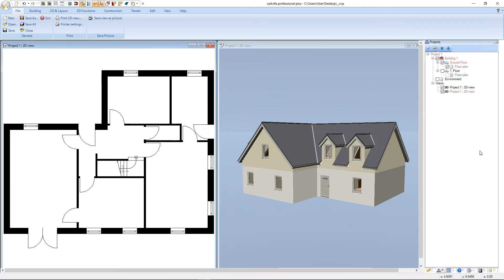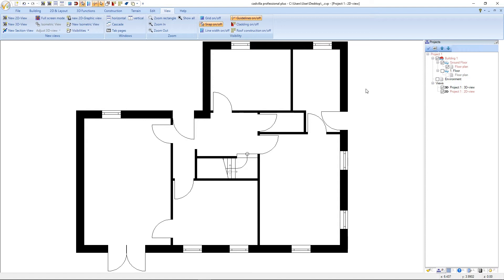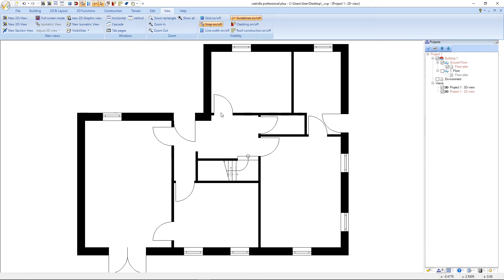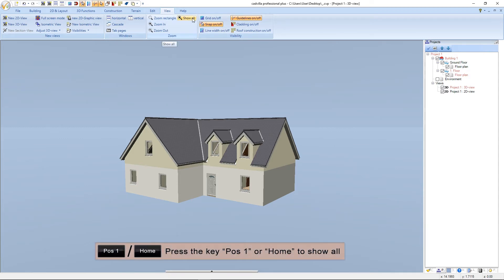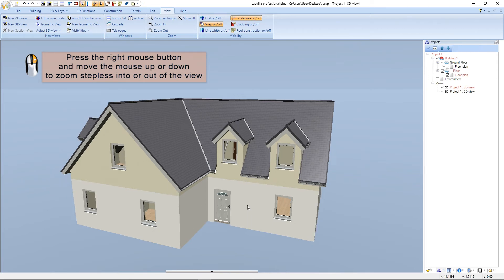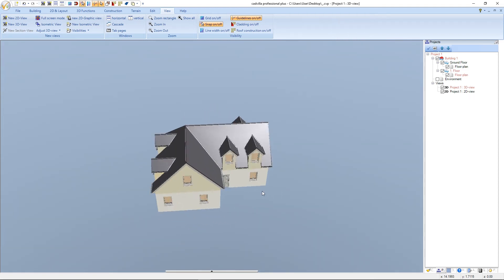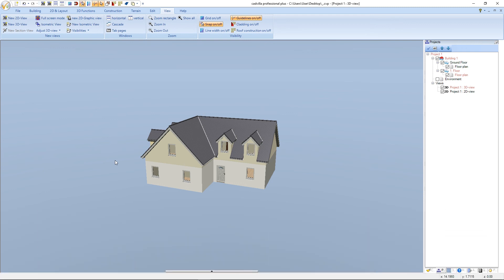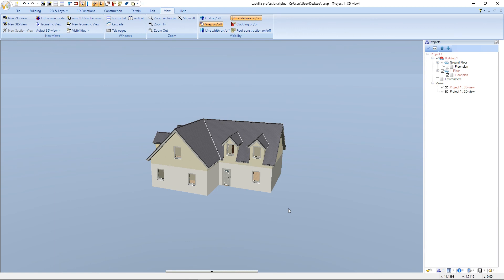cadvilla® Support - shortcut keys and mouse combinations to zoom, scroll and rotate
To zoom, pan, scroll and rotate in cadvilla you can use the shortcut keys and mouse combinations. This video shows the options using the shortcut keys and mouse combinations.